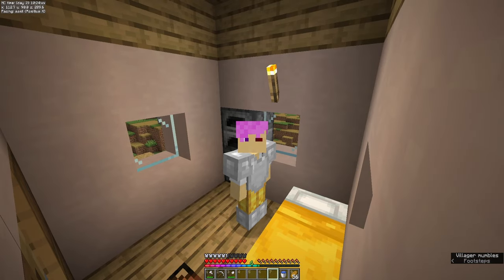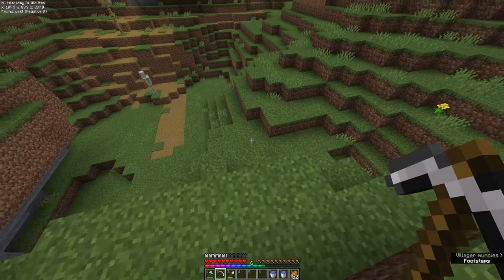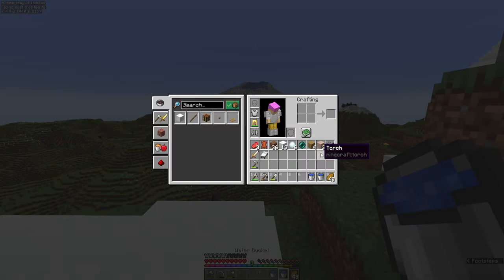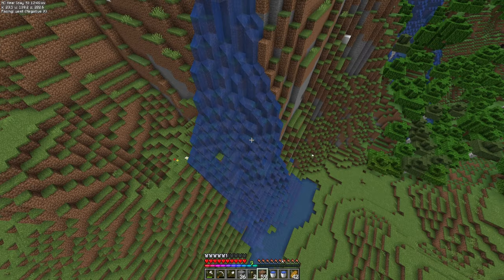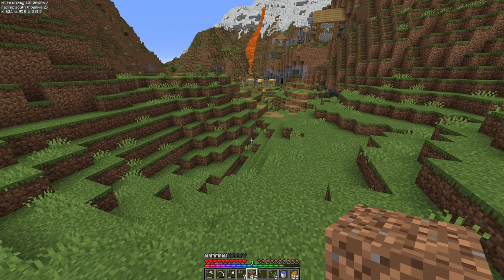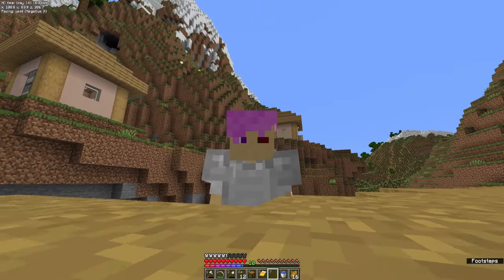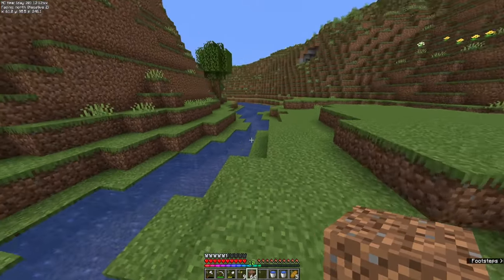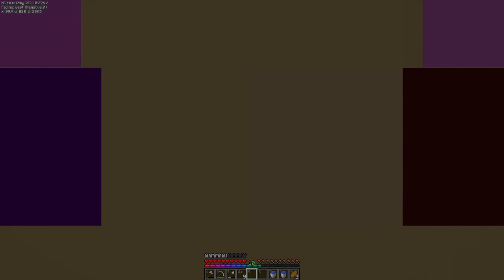The RIVER | Enjoying Minecraft Again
I terraform a river in minecraft. I have never done this to this extent and it was a lot of fun! I'm looking forward to you joining us! :D